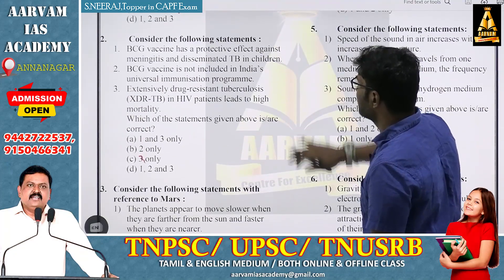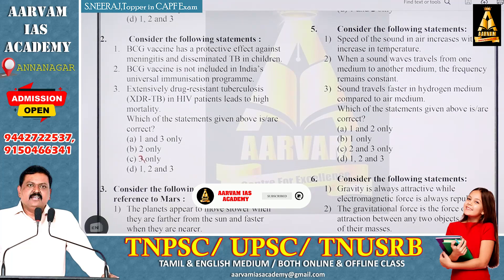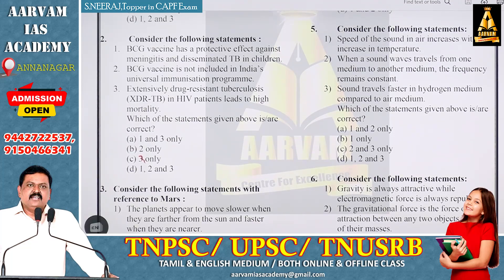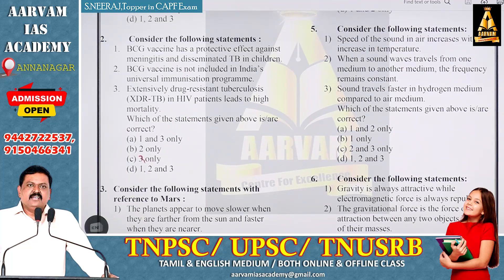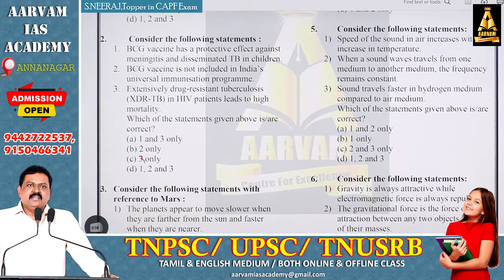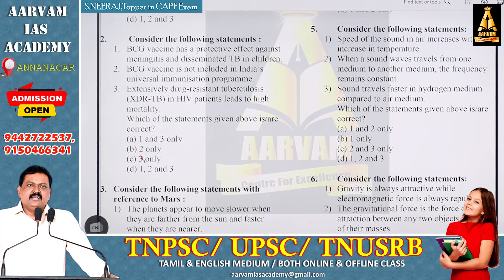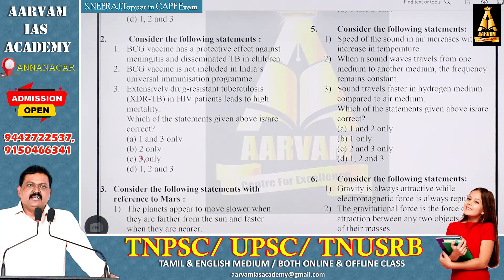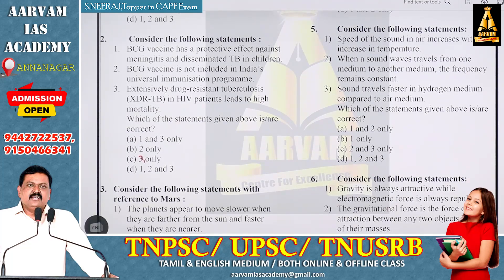UPSC | BCG VACINE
Please Contact
 @Aarvam IAS Academy
🚩AARVAM IAS ACADEMY
No: 2165, 1st Street, L - Block, 12th Main Road,
Anna Nagar West, Chennai - 600040.